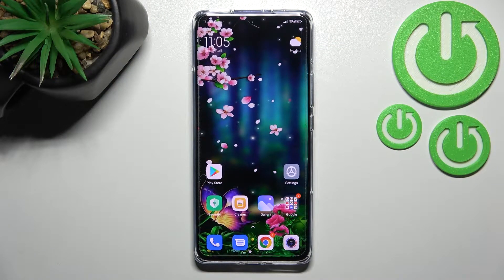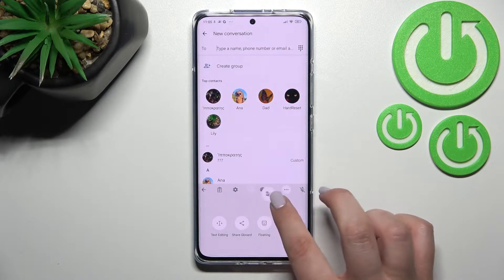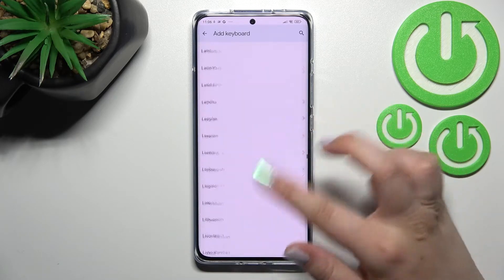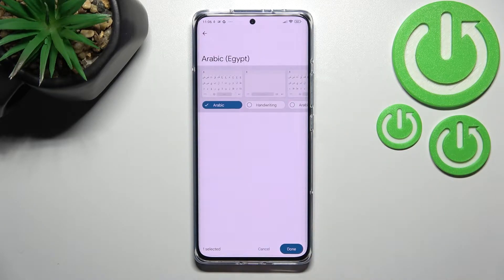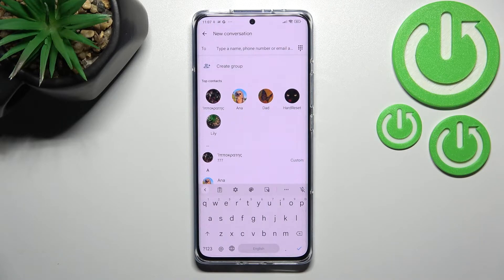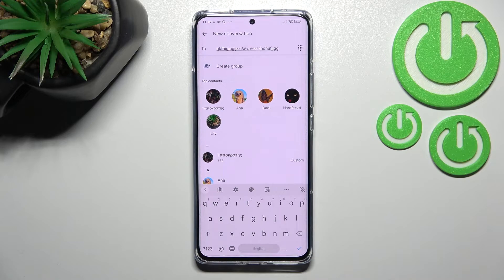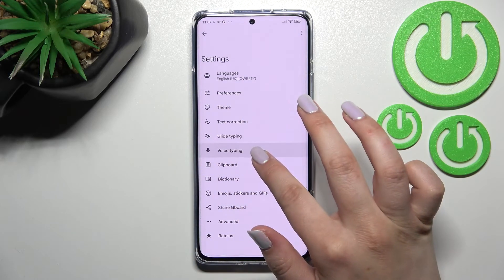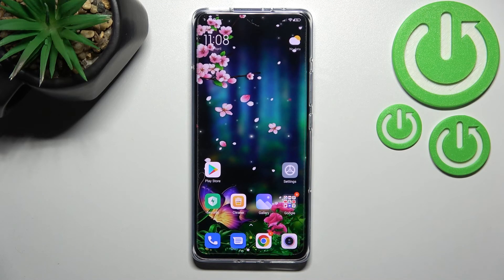How to Change Keyboard Language on XIAOMI 12 Pro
Learn more information about XIAOMI 12 Pro:
In this video, we wanted to focus on how you can manage the available keyboard languages on your XIAOMI 12 Pro smartphone. In case you want to have a few available keyboard languages that you can switch between, we are humbly inviting you to watch this tutorial and find out how. Please enjoy!

How to set a different language on the XIAOMI 12 Pro keyboard? How to add a language to the keyboard on XIAOMI 12 Pro? How to delete a language from the keyboard on XIAOMI 12 Pro?